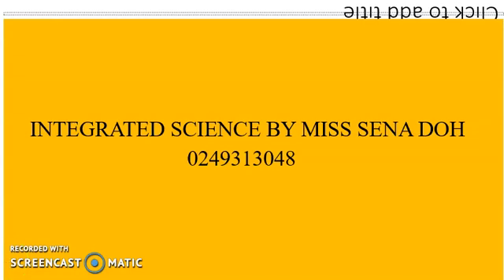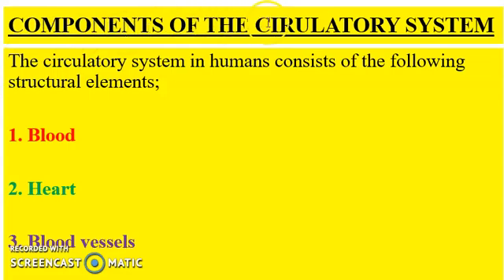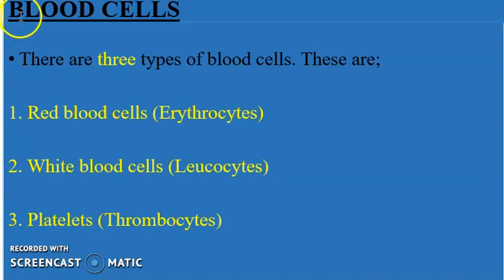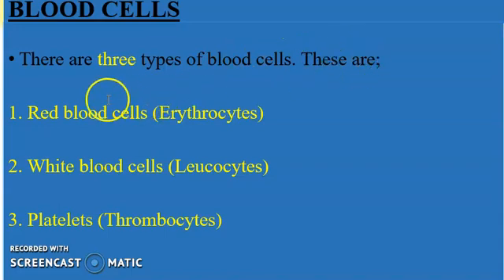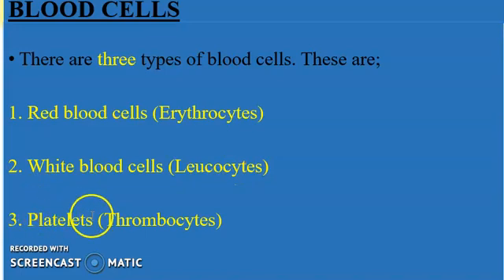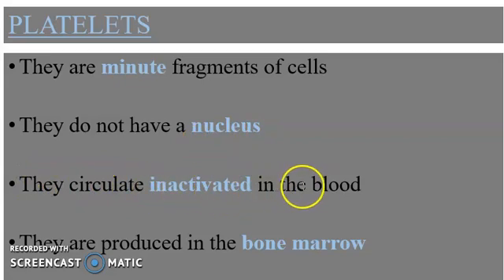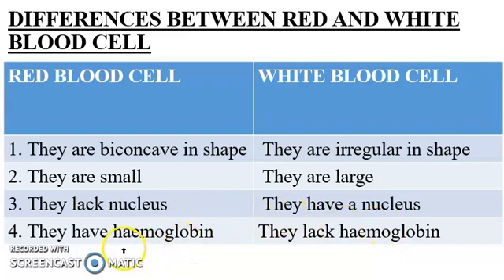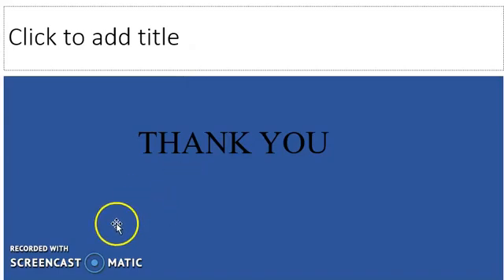CIRCULATORY SYSTEM IN HUMANS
This video talks about the Circulatory System in Humans. It focuses on the blood and the types of blood cells.
Below is the link to the assignment for this lesson.